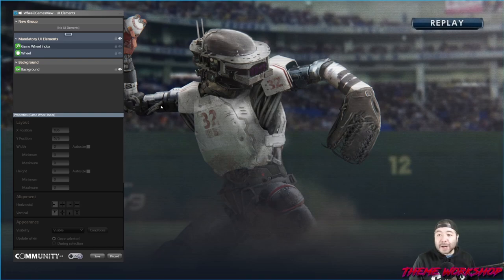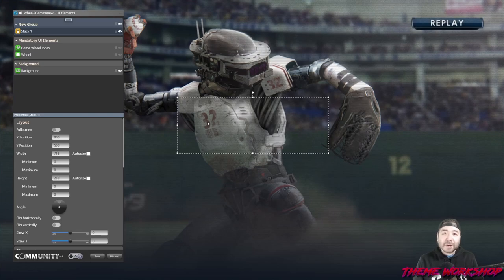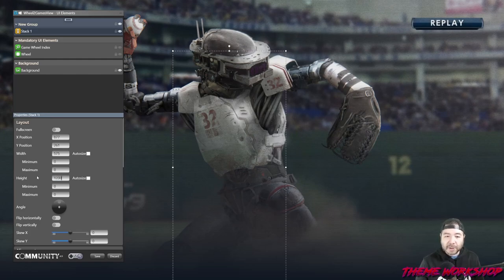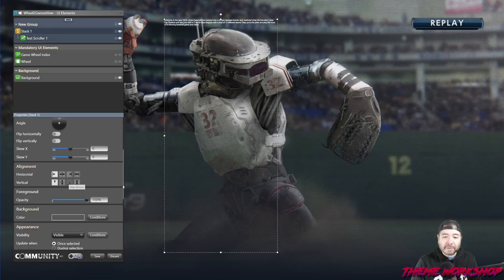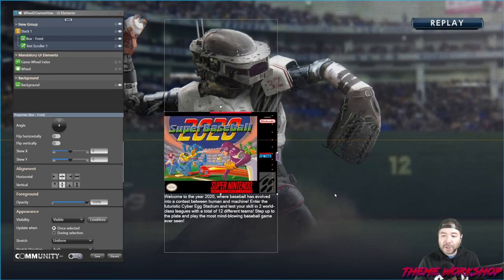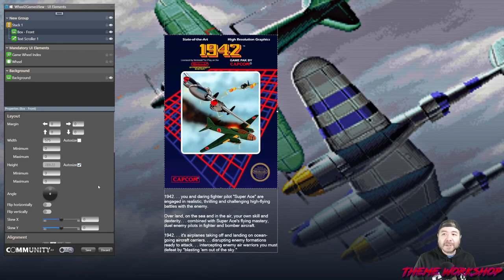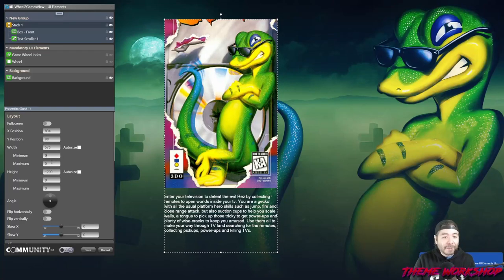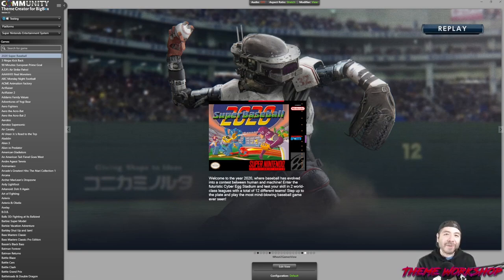Dynamically Size Elements - Theme Workshop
In this video, a real scenario is created, and solved, by using the autosize and max height values, allowing you to understand why these often overlooked items are important and why you may want to apply them to some of your elements.

Version 2.3 of the COMMUNITY Theme Creator was used during this video.

CHAPTERS
00:00 Intro
00:10 How the CTC positions and sizes items
01:41 Creating the box and text elements
04:10 How to autosize your element
05:14 How to use min and max height and width values
06:26 Ending

This series will teach you how to create Big Box themes using the COMMUNITY Theme Creator.

LaunchBox is a Front-End for Windows which helps you organize, manage and play all your retro (and modern) games.

The COMMUNITY Theme Creator is created by y2guru and can be downloaded